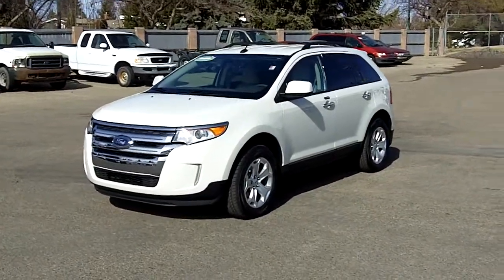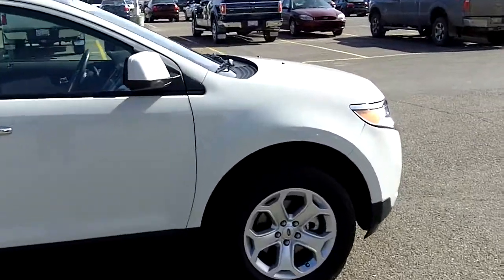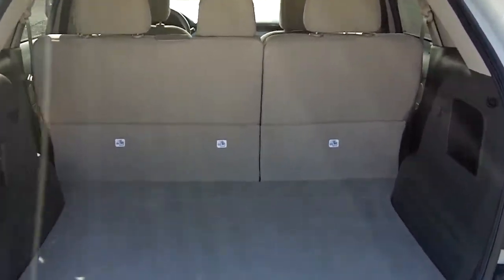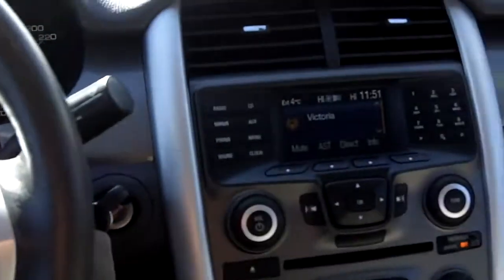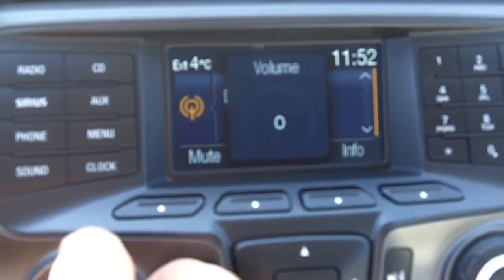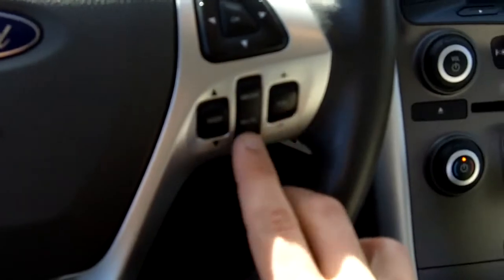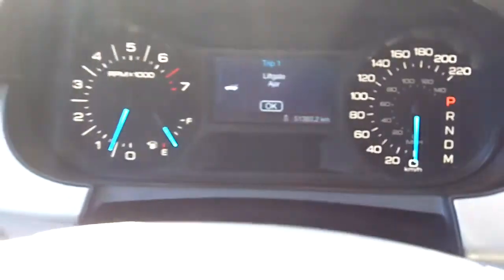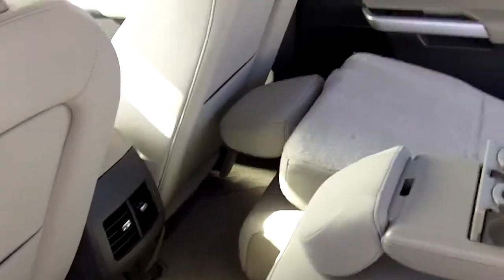2011 Edge at Dunlop Ford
Looking to buy a vehicle? looking for a similar one to this? I can help!